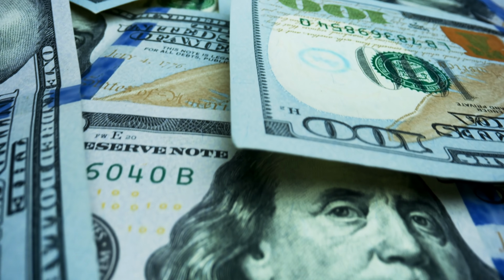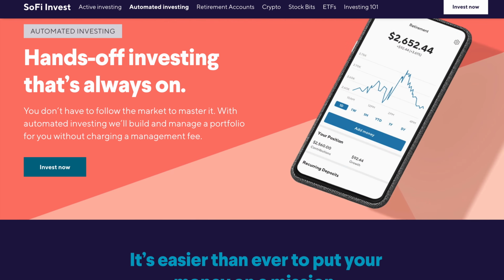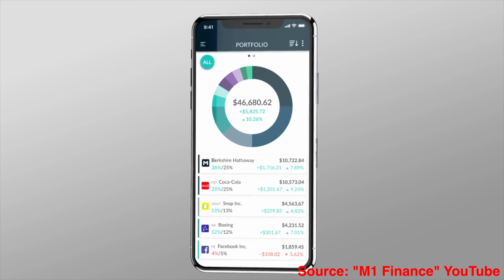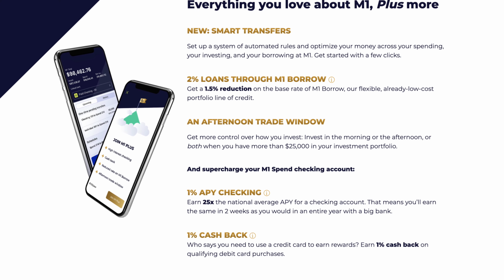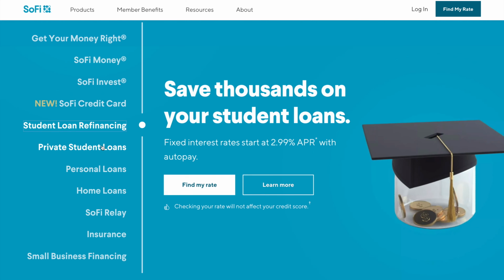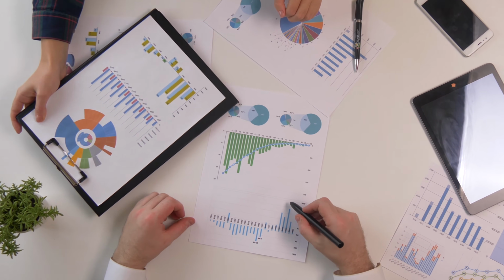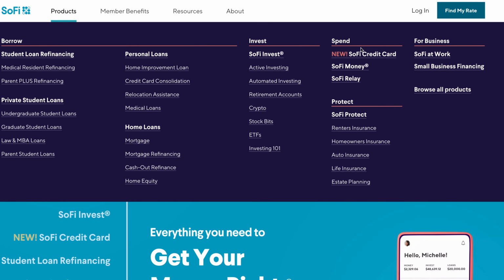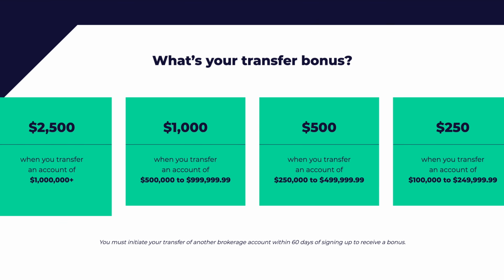M1 Finance vs. SoFi Invest | Which Brokerage is Best?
Regardless of what brokerage you decide to go to whether that be one of the two that we're talking about today or something completely different, I would definitely say that a zero Commission model is a must just because almost everyone is at that point nowadays. So with that in mind, SoFi and M1 finance are obviously going to have that zero Commission model meaning you can buy or sell the various assets that we'll talk about later for absolutely free. Now I do want to mention that M1 finance has a minimum account balance of $100 on their regular account and $500 on their retirement accounts while SoFi invest has no account minimum.

Now as far as which mobile platform is better, honestly, it's a draw in my opinion because both companies have clearly spent a lot of time and money developing some of the best mobile trading platforms out there and while I do personally have more experience with SoFi invest, I do think that the design of both of them is fantastic and very easy to learn. With SoFi, you're going to have access to your standard stocks, as well as the number of ETFs, cryptocurrencies, and SoFi’s very own catered ETF's which ties in nicely to their automated investing feature. Similarly, M1 finance has a feature called automatic rebalancing where they will automatically reallocate your total funds in order to maintain the breakdown that you initially set.

Neither of these platforms is going to give you any super in-depth technical analysis with detailed Candlestick charts or access to trading tools like level 2 or RSI indicators but chances are if you're looking at a mobile platform like this, then you probably have no idea what those things are and honestly don't care so the fact that they don't offer these higher-level tools is honestly fine in my opinion because it would probably just make the platforms cluttered and overly confusing which is not their intended purpose. If you are looking for a more complex platform then WeBull does have a lot more analytical tools but ultimately you probably want to be using a desktop platform like Charles Schwab or TD Ameritrade in that case.

Now while everything we've talked about so far is completely free with both companies, I do want to mention that M1 finance does have an option called M1 plus that gives you a few benefits across all of your financial tools. For example, with M1 plus you're going to earn 1% APY on your checking account through M1 spend which we'll talk about later, 1% cashback with your debit card purchases, as well as a lower 2% borrowing rate with M1 borrow. Now, unfortunately, M1 plus is $125 per year which is a little pricey in my opinion for what you're getting but if you do really love the platform and you have a lot of money with them, then those extra percentage points that you get as a benefit will probably pay for themselves depending on how much money you have in your M1 account.